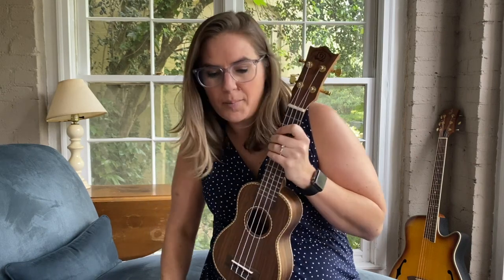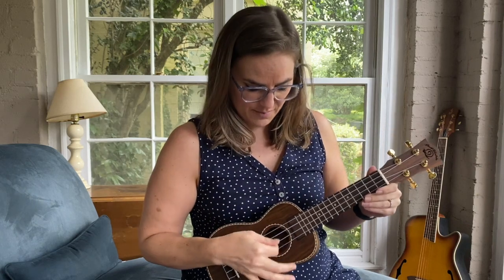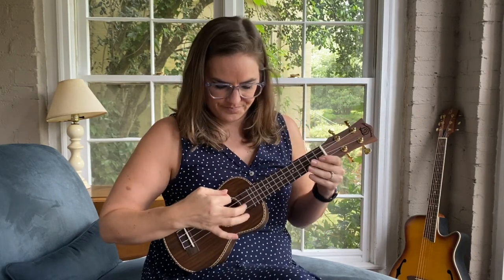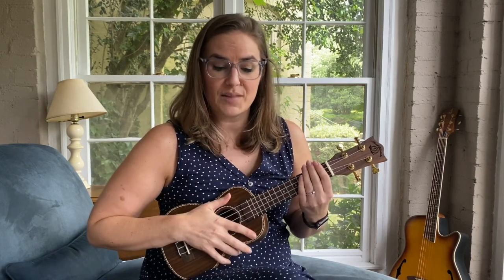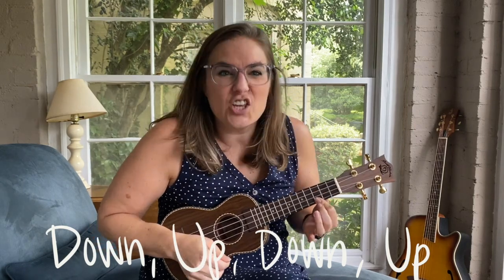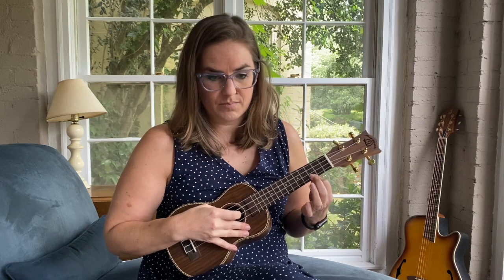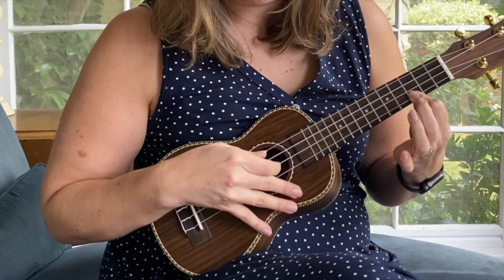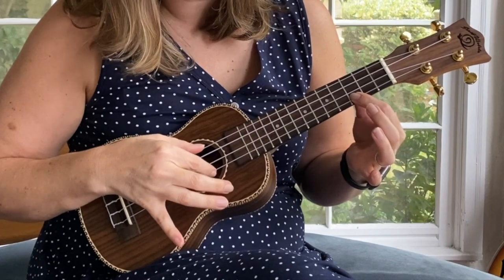How to Strum the Uke Like a Boss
ALB's Uke Tutes #4 - Adrian shows us several strumming patterns so that you can vary the way you play as you practice the uke.